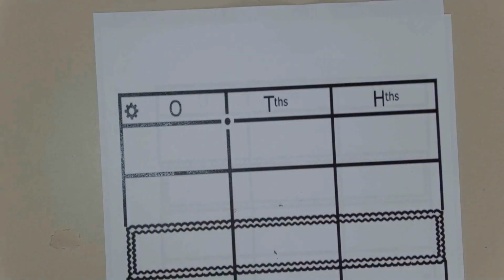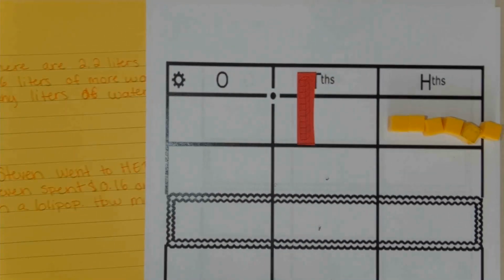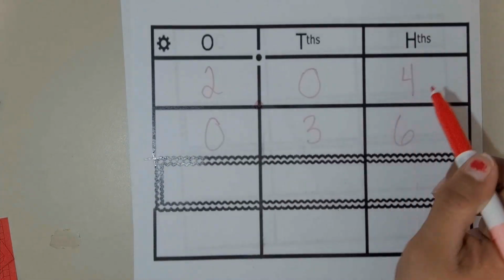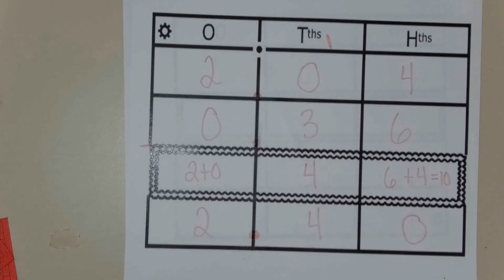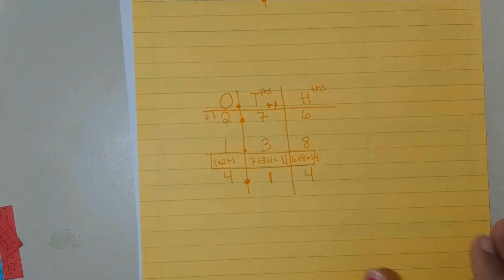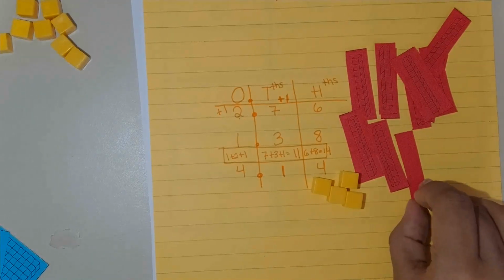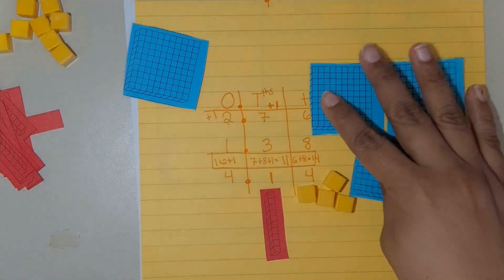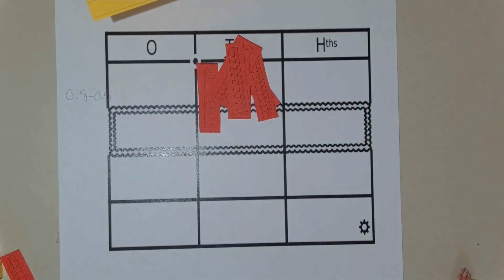Adding and subtracting decimals